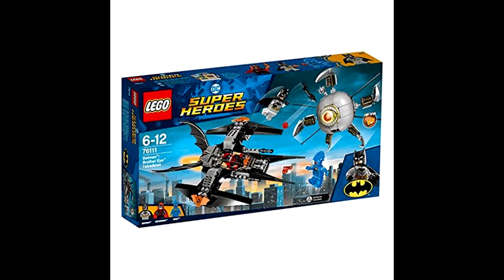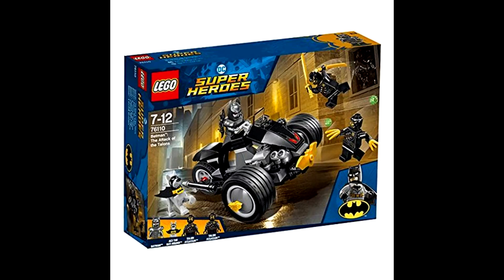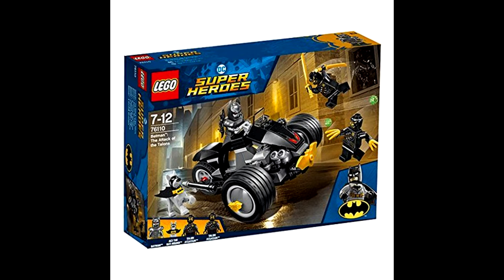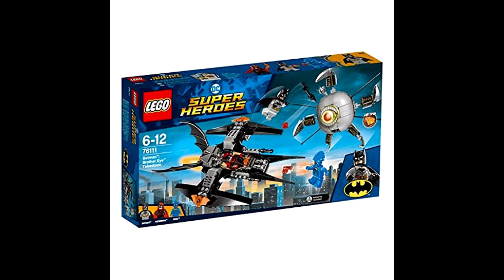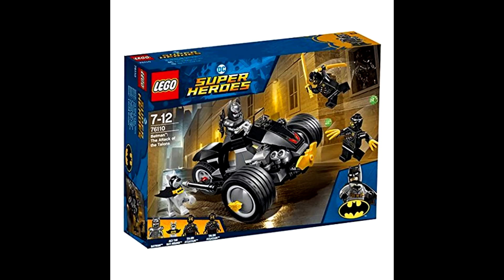*LEAKED* LEGO Batman Summer 2018 Sets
Leaks have started to appear via Amazon France showing off two of the upcoming LEGO Batman sets for summer 2018. The sets include LEGO Batman Brother Eye Takedown 76111 and LEGO Batman The Attack of the Talons 76110. What do you think about the upcoming LEGO Batman sets?

BrickUltra ©